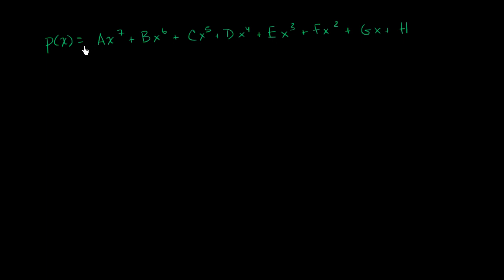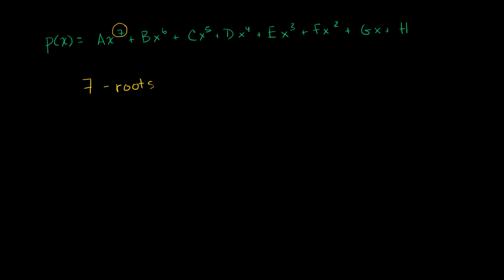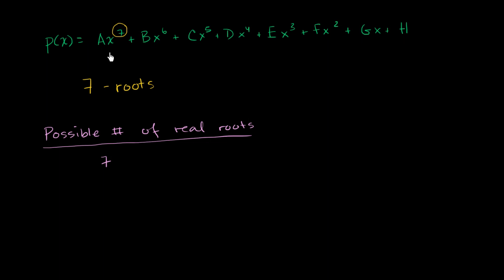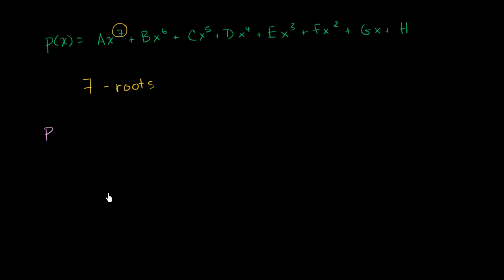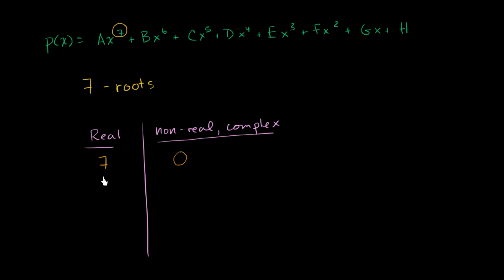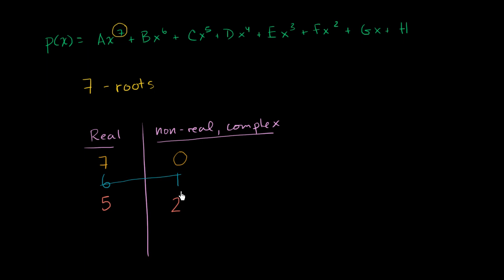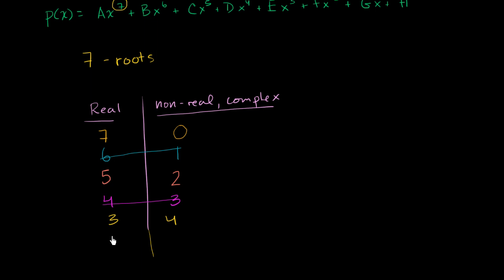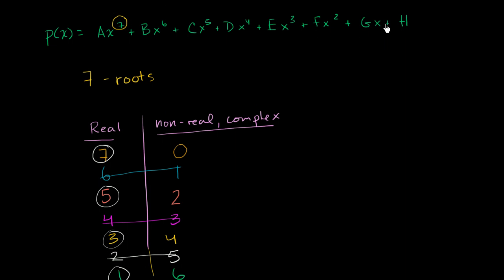Possible number of real roots | Polynomial and rational functions | Algebra II | Khan Academy